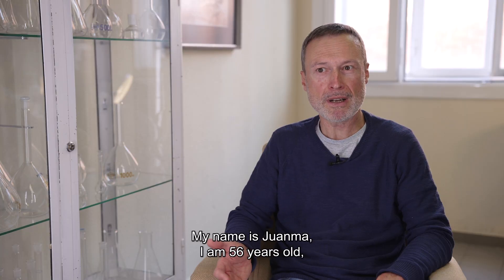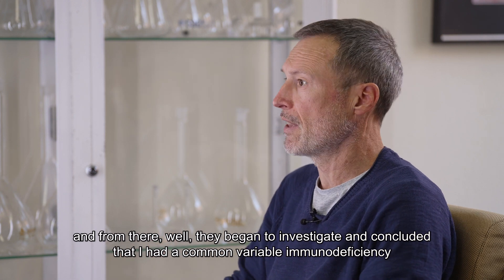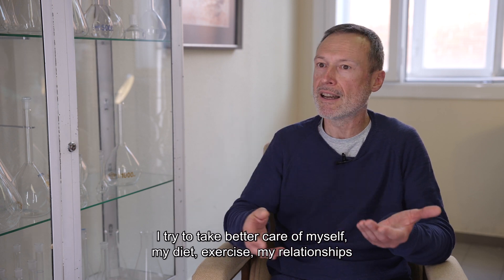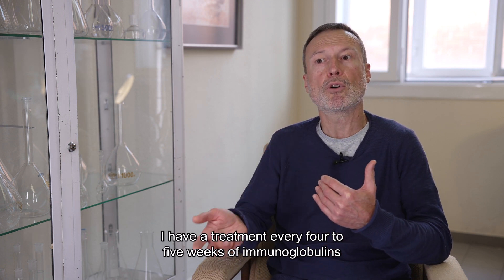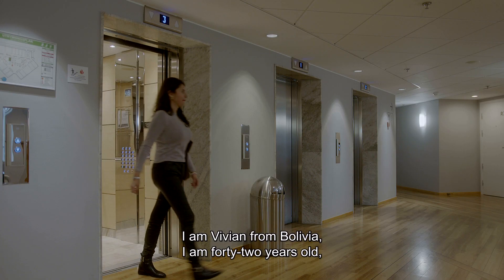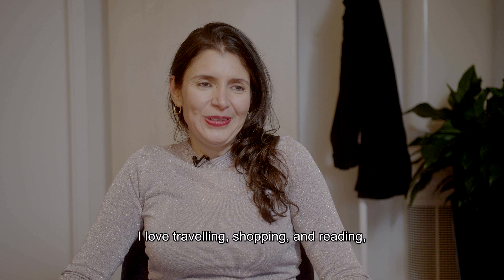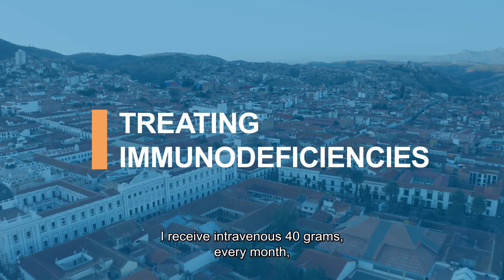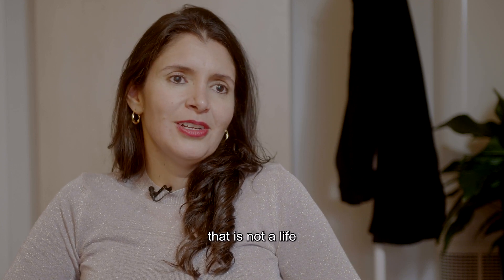MINI DOC - «A closer look at Primary and Secondary Immunodeficiencies»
In this IPOPI mini documentary, we look closer at the world of primary and secondary immunodeficiencies. By blending personal narratives and global perspectives, we uncover the similarities, differences, and diagnostic hurdles of primary and secondary immunodeficiencies.

Hear these topics explained by experts in Spain and Wales, including the added complexities of diagnosing primary immunodeficiencies following a cancer treatment. Learn from patients from Bolivia and Spain, who bravely share their experiences living with these conditions. Gain unique insights from India, with a discussion around the challenges of diagnosing immunodeficiency patients in low and middle-income countries.

We thank CSL Behring for their support towards this project.